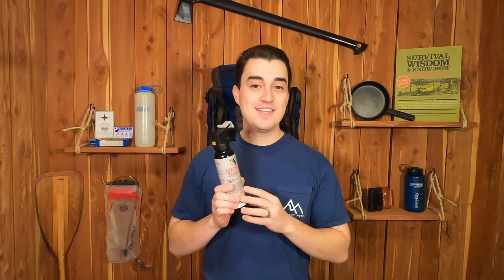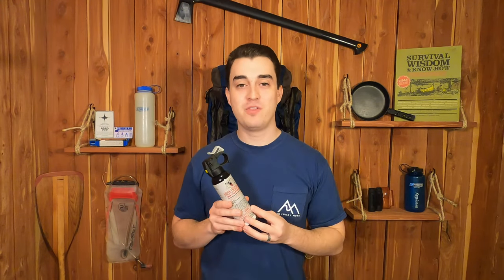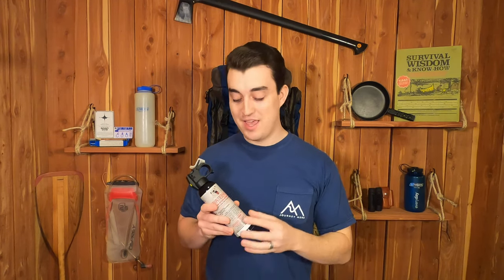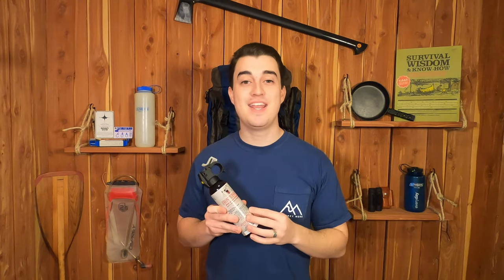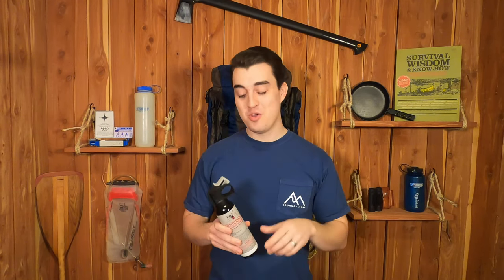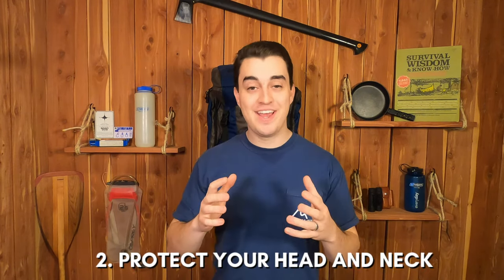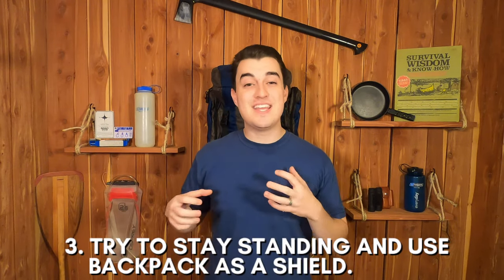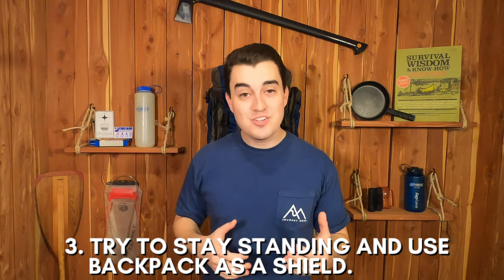What to do if being attacked by a mountain lion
How do you survive if a mountain lion attacks you?? This video tells you exactly what you need to know, the steps to take as well as the best weapon to defend yourself.

Our Gear:
Kahtoola MicroSpikes

Helly Hansen Sailing Jacket

Nikki’s Pack

Nikki's Boots, Salomon Outline Mid GTX

Silk Sock Liners

Silk Sock Liners with toes

Hayden’s Hiking Boots

3 LITER BLADDER

2.5 Liter Bladder

Katadyn Water Filter

Tagvo Bladder Cleaning Kit

Osprey Daylite Pack

Osprey Bladder Bite Valve

Bite Valve Cover

Magnet Kit For Bladder Hose

Gimbal for HERO 8 Black (Yes the only one that works):

3 Way arm for Go pro camera